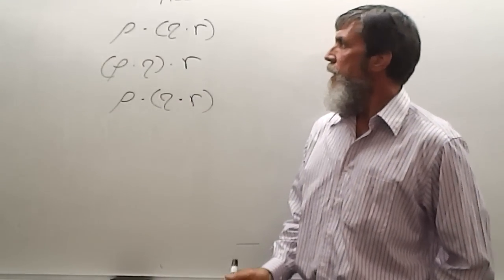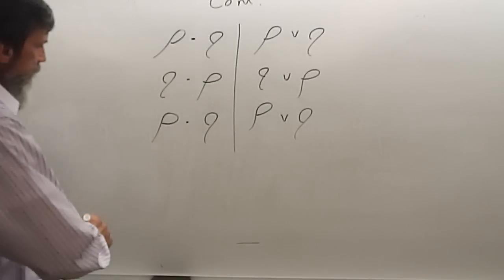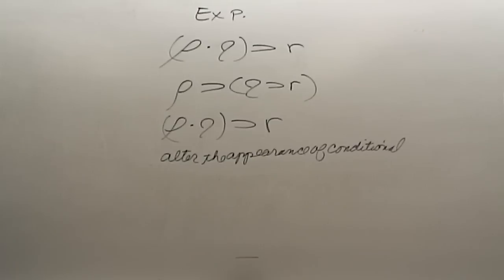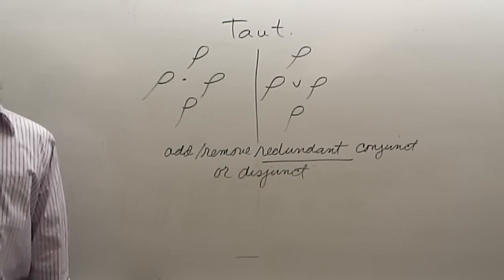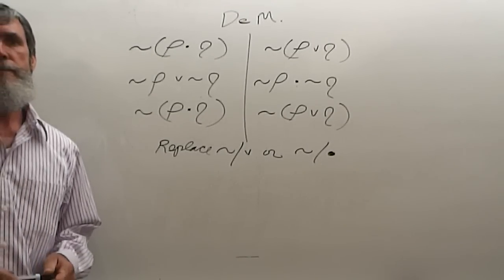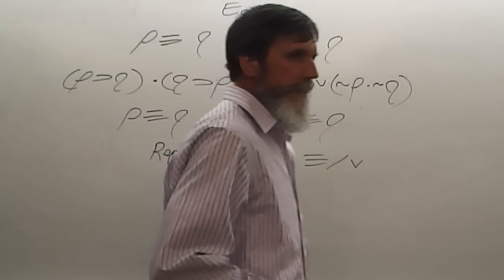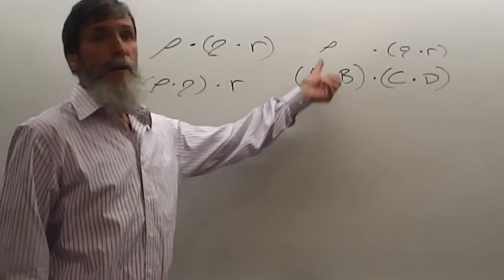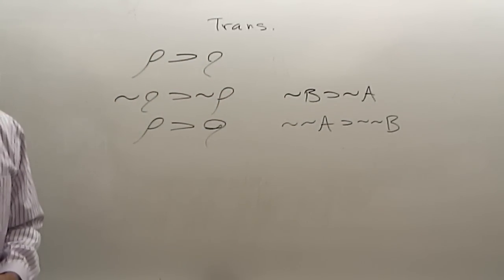FINAL LECTURE 1A